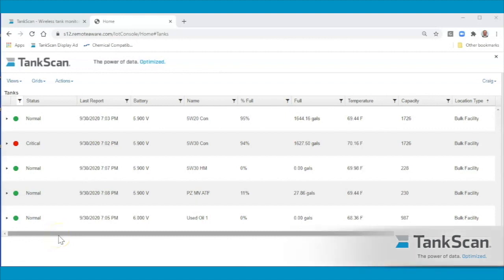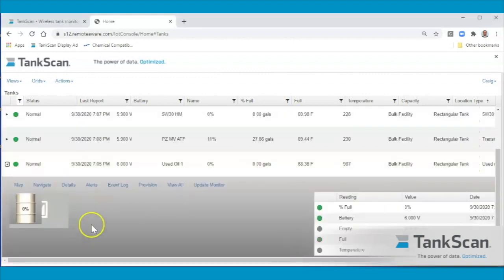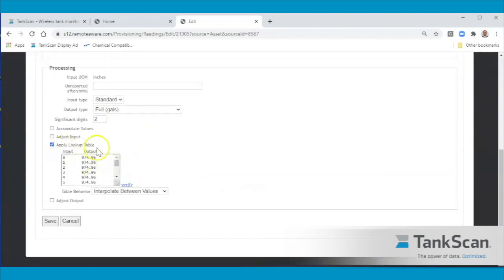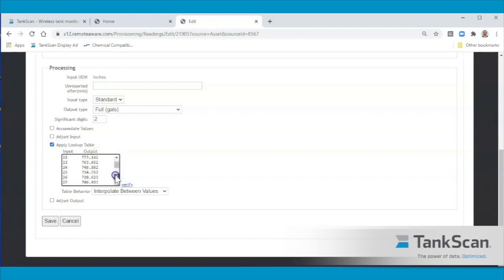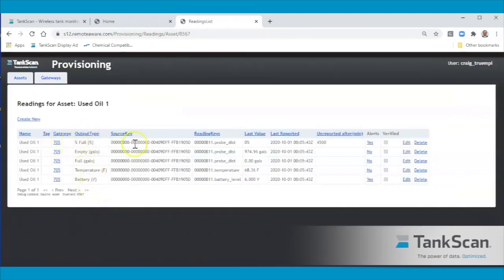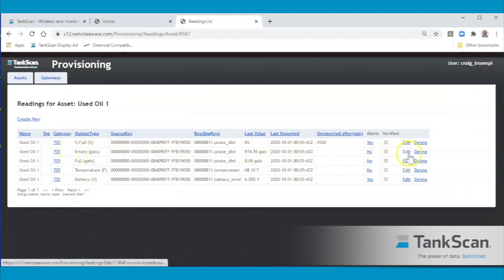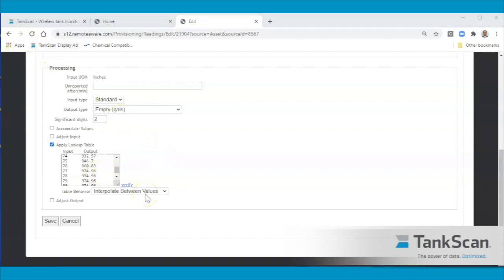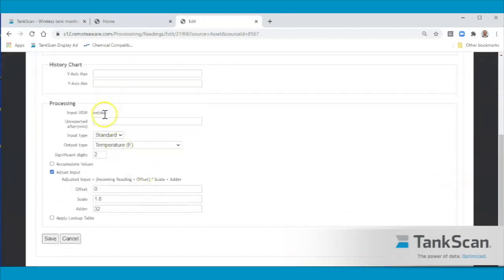How to view and edit lookup tables for level calculations - TankScan AIP